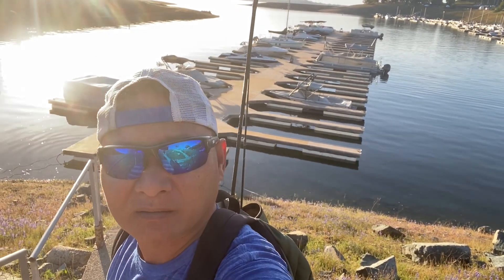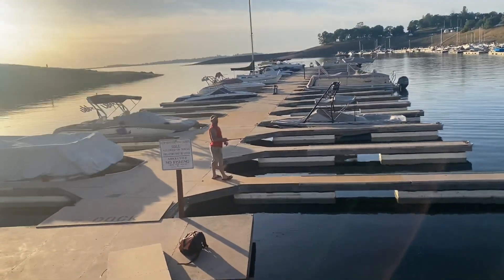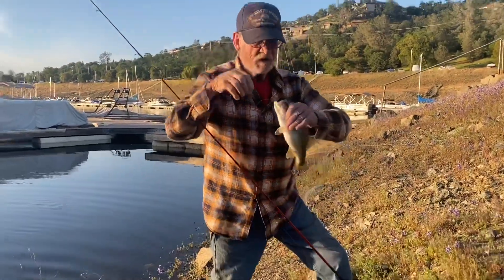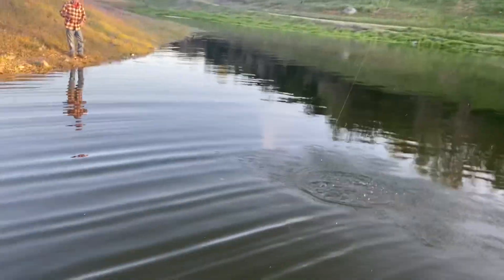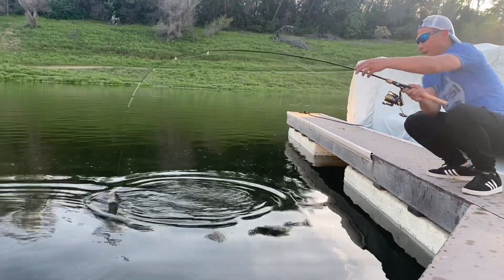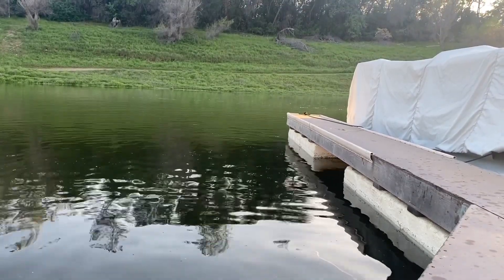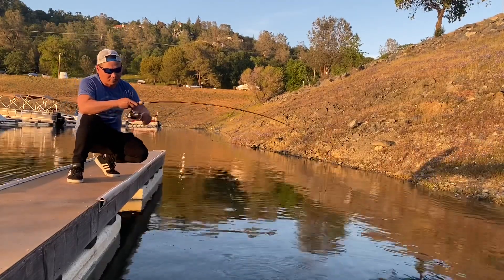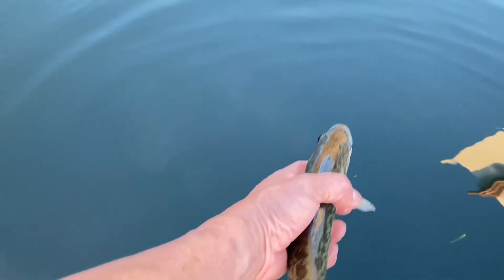Folsom lake bass fishing spring time